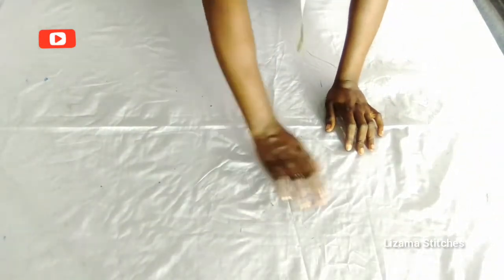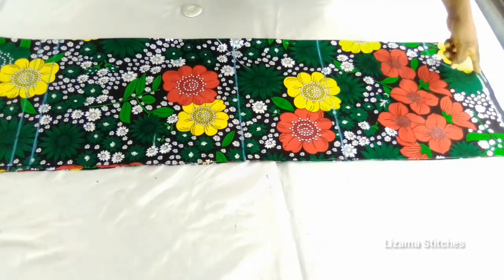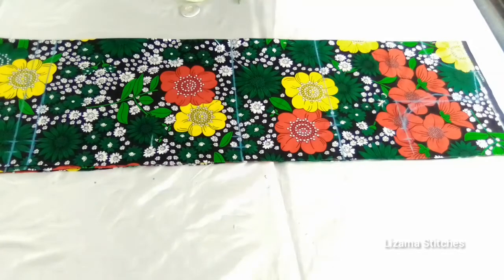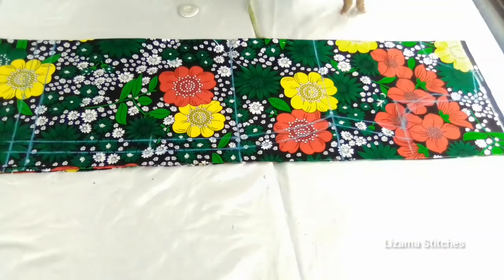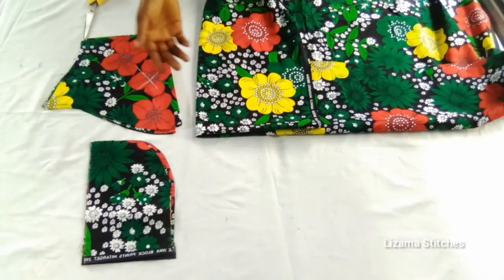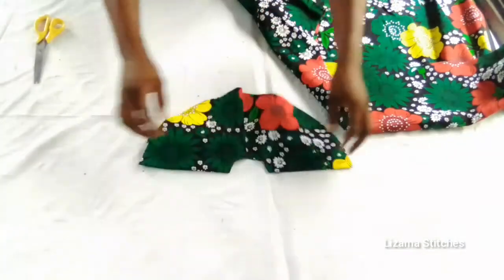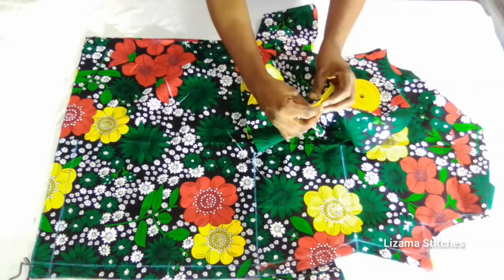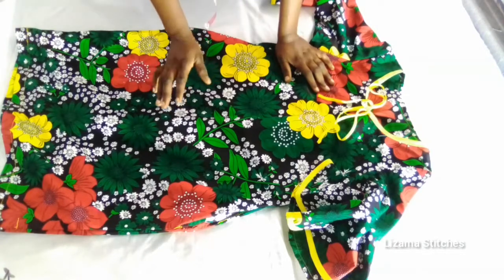How to make a short dress with bell sleeve and neck tie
In this tutorial, you will learn how to make a short dress with bell sleeves and you will also learn how to design your neckline and sleeves with bias.

How to make OFF-SHOULDER blouse. Igbo/madam blouse (PART 1)